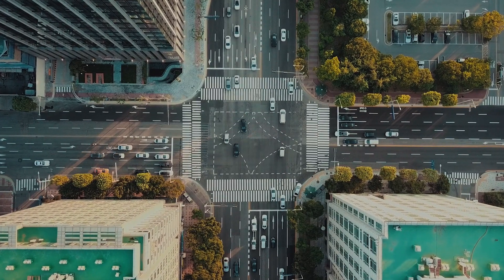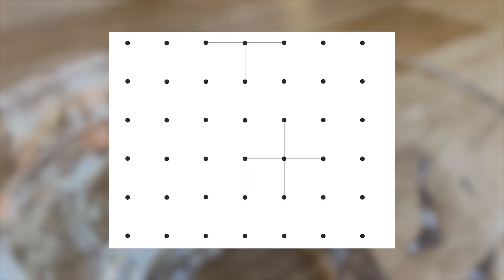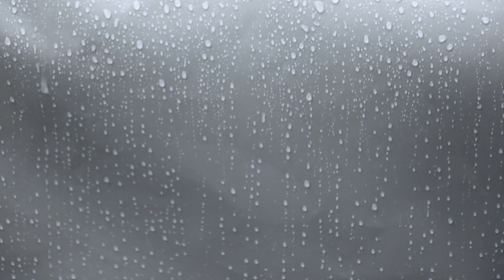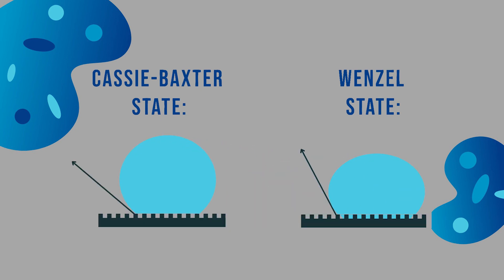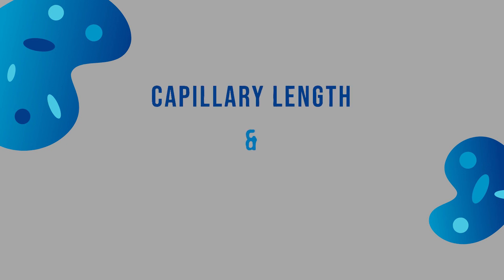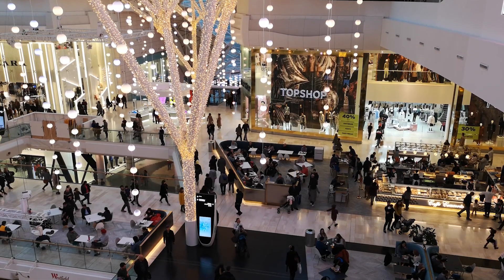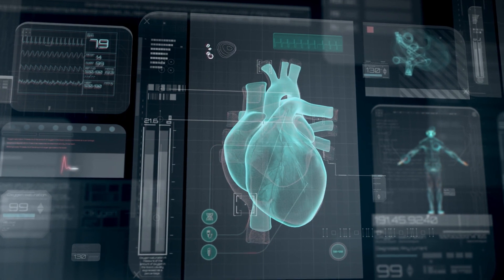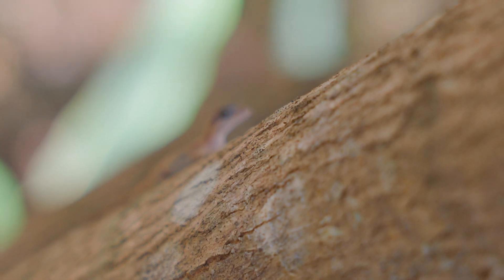How Pitcher Plants Can Save Lives and Windmills | SLIPS®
In a world where ice threatens the productivity of wind turbines and half-full ketchup bottles fill our bins, what if we told you the solution to these problems was... plants? Welcome to the enchanting world of SLIPS (Slippery Liquid Infused Porous Surfaces) - a technology that's rewriting the rules of interaction between surfaces and substances​.
We love hearing your thoughts! Let's spread the word about these incredible nature-inspired solutions!

Chapters:
00:00 - Intro
00:51 - Bioinspiration
01:55 - Young`s Equation
03:38 - Cassie-Baxter & Wenzel State
04:46 - Pitcher Plant Mechanisms
08:23 - SLIPS® - A Leap from Nature to Innovation
10:00 - SLIPS® - Applications
14:16 - Outro
15:09 - Next Video

Join us as we dive into this exciting scientific development in our latest video. Excited to learn more? We've got you covered:

Labonte, D., Robinson, A., Bauer, U., & Federle, W. (2021). Disentangling the role of surface topography and intrinsic wettability in the prey capture mechanism of Nepenthes pitcher plants. Acta Biomaterialia, 119, 225–233.

Wong, T. S., Kang, S. H., Tang, S. K. Y., Smythe, E. J., Hatton, B. D., Grinthal, A., & Aizenberg, J. (2011). Bioinspired self-repairing slippery surfaces with pressure-stable omniphobicity. Nature, 477(7365), 443–447.

Edited by: Adèle Lamotte